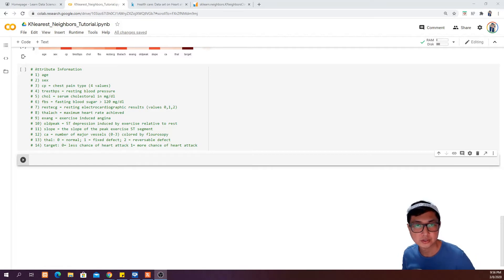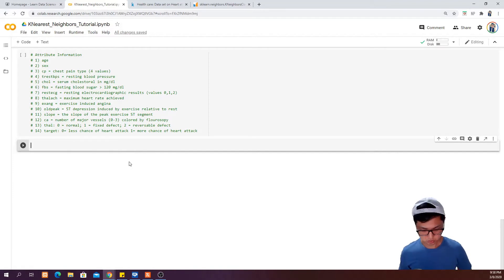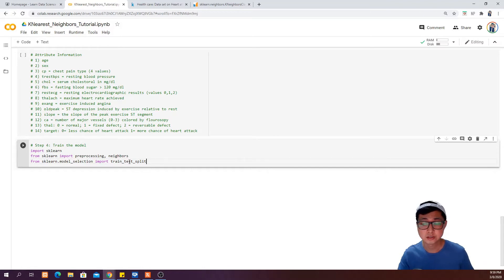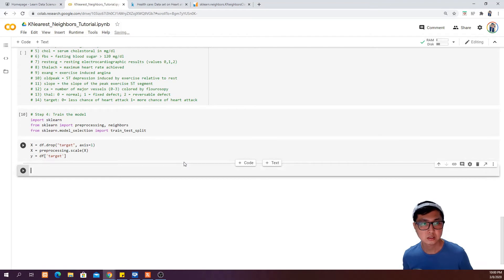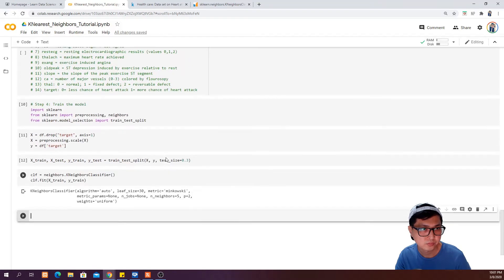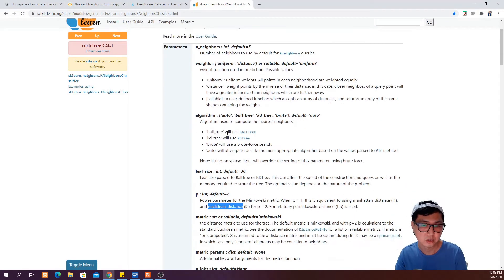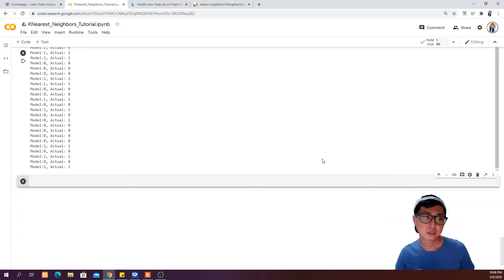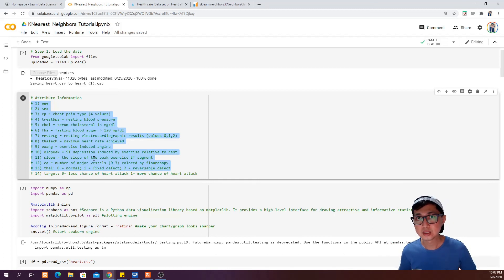How to use K-Nearest Neighbors (KNN) to Predict Heart Attack - Part 2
In this tutorial, I will show you how to perform Machine learning with Python using K-Nearest Neighbors (KNN), with the example of predicting the possibility of getting heart attack based on some features such as maximum heart rate achieved, resting blood pressure, etc. I will show you step by step of:

1. How to load the data into Google Colab notebook
2. How to explore the data
3. How to pre-process the data
4. How to split the data into train and test data
5. How to train the model and evaluate the model
6. How to do prediction with using test data